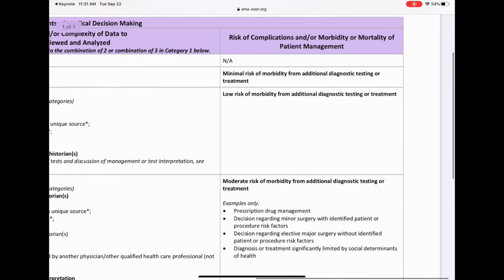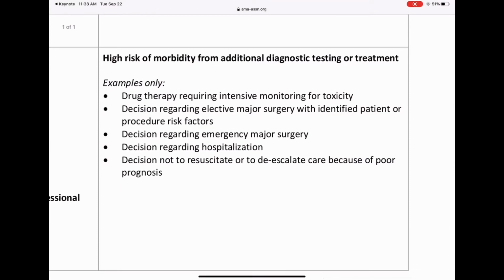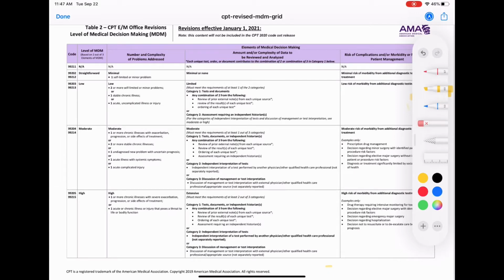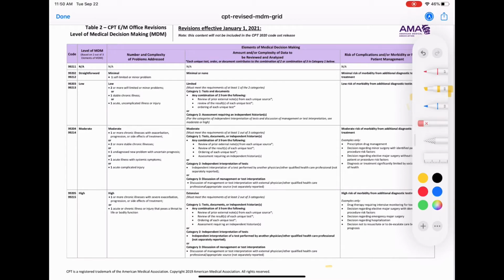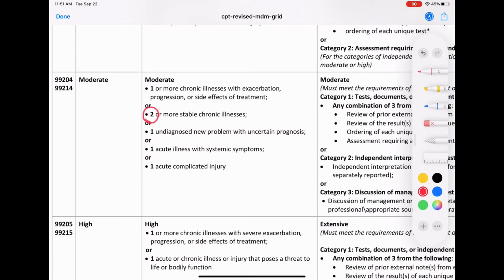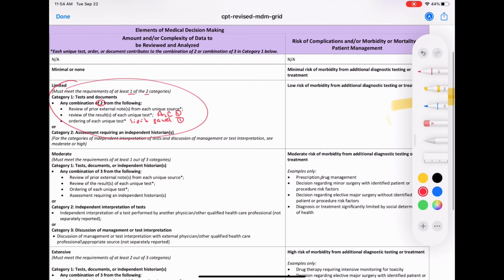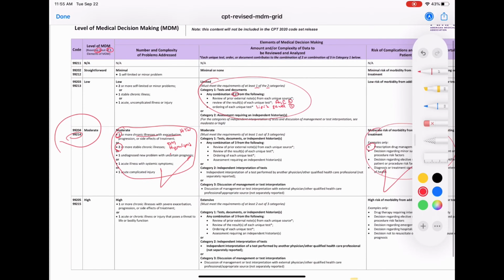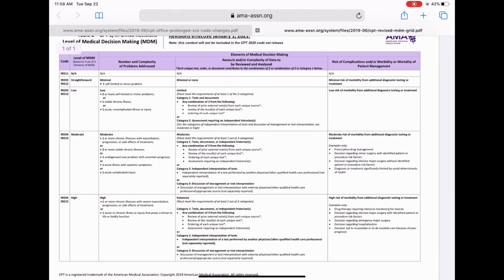How to Use the 2021 EM Changes - MDM - Part 3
Today we will go over how to level an office visit using medical decision making (MDM) from the 2021 EM Changes.

Services that Angie offers:
Coding
Healthcare consulting
Coding education
Speaking engagements
Coding tools